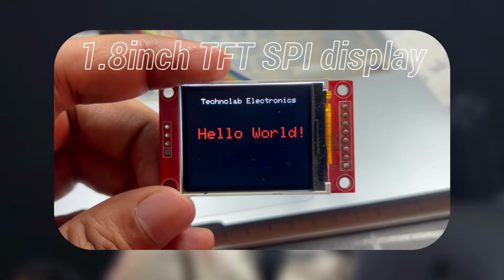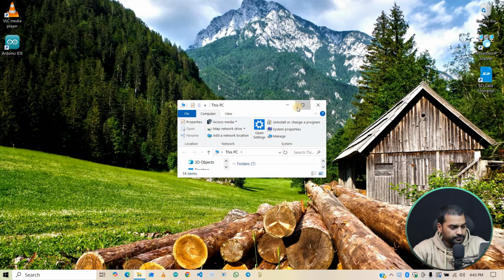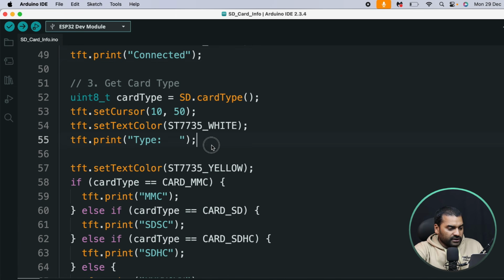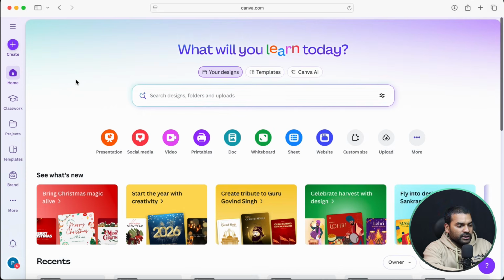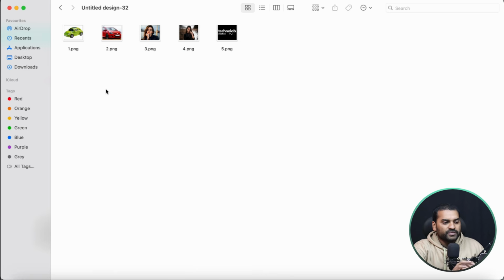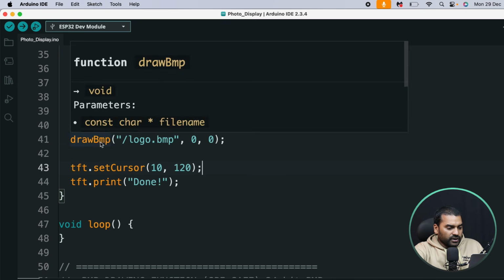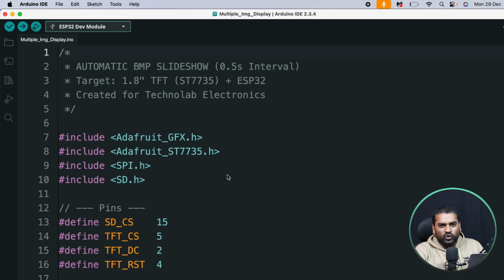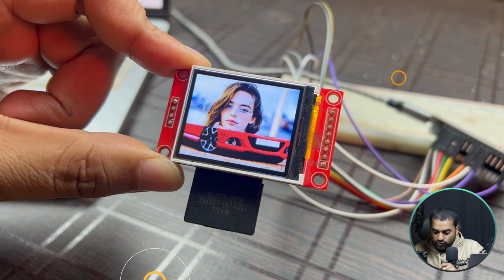ESP32 1.8 TFT ST7735 SD Card Tutorial: Display BMP Images from SD Card | NO FREEZE | SD CARD FIX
Join *Altium Student Lab* and get *free access* to professional PCB design tools, certification, and learning resources!
In this tutorial, I'll show you how to interface a *1.8-inch ST7735 TFT SPI Display* with an *ESP32* and load custom images directly from the onboard SD card slot. We will cover the physical pinout, the correct wiring to avoid SPI conflicts, and the code logic required to render 24-bit BMP files.

### 📥 DOWNLOAD RESOURCES

* *Full Code & Circuit Diagram:* []
* *Library Used:* Adafruit GFX & Adafruit ST7735

### 🛠️ WHAT YOU WILL LEARN:

✅ *Physical Overview:* Form factor and pins of the 1.8" TFT.
✅ *Wiring Guide:* Step-by-step connection between ESP32 and the Display.
✅ *SD Card Setup:* How to initialize the SD card module without freezing.
✅ *BMP Rendering:* How to display specific images by naming them in your code.
✅ *Formatting Tips:* Preparing your images (24-bit BMP) for the best results.

### 📍 WIRING CONNECTIONS (ESP32 to TFT):

* *VCC* ➡️ 3.3V / 5V
* *GND* ➡️ GND
* *CS* ➡️ GPIO 5
* *RST* ➡️ GPIO 4
* *D/C* ➡️ GPIO 2
* *SDA (MOSI)* ➡️ GPIO 23
* *SCK* ➡️ GPIO 18
* *LED* ➡️ 3.3V (Backlight)
* *SD_CS* ➡️ GPIO 15

### ⏰ TIMESTAMPS:

0:00 - Intro & Display Overview
0:54 - Altium
1:23 - Altium Student lab
2:23 - How to Prepare SD Card.
3:07 - Connections
3:39 - SD Card Info
7:10 - Formatting Images for SD Card
10:56 - Code Explanation (Single Image)
14:24 - Code Explanation (Multiple Image)
16:50 - Outro

ESP32, 1.8 TFT, ST7735, Arduino, SD Card, BMP, SPI, Electronics, DIY, IoT, Programming, Adafruit GFX, ST7735 ESP32 Wiring, Display Images from SD Card, ESP32 Tutorial, Technolab Electronics, 128x160 TFT, Arduino SD Card Tutorial, ST7735 Library.